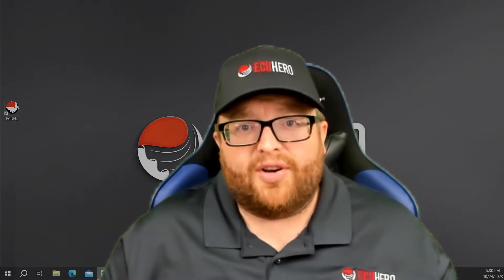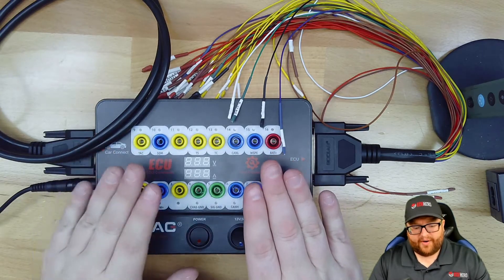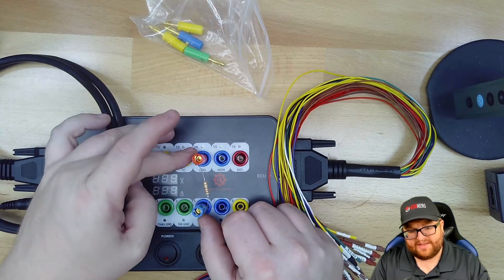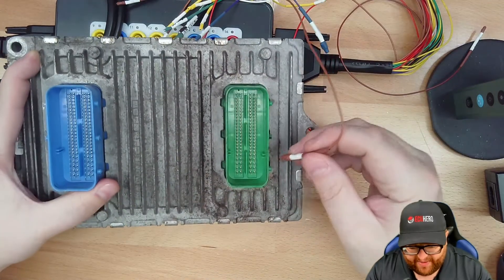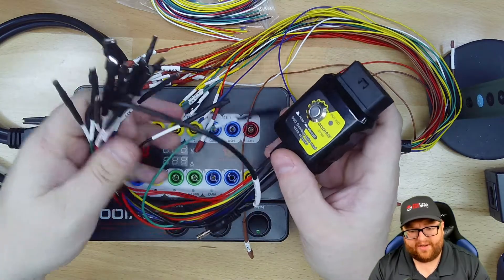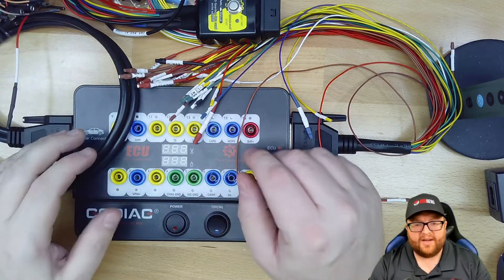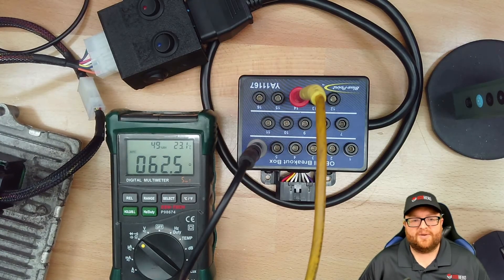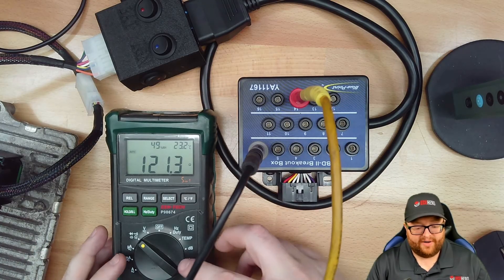Bench Flashing Basics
Hello heroes, in this video we cover bench flashing connection methods, bench power supplies, breakout boxes and terminating resistors. While bench flashing may provide a stable method of module flashing it also comes with its own set of challenges.